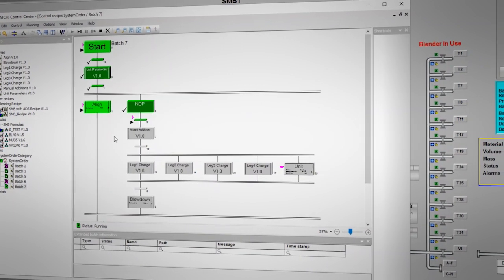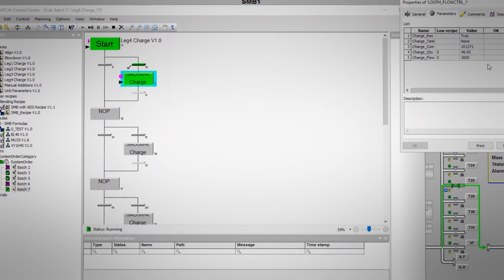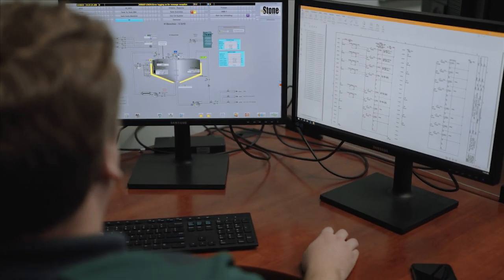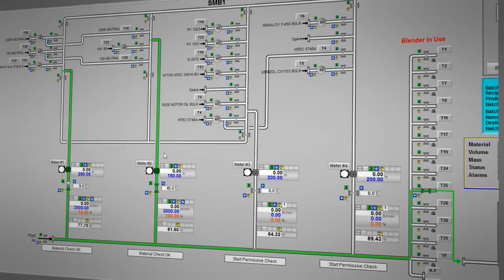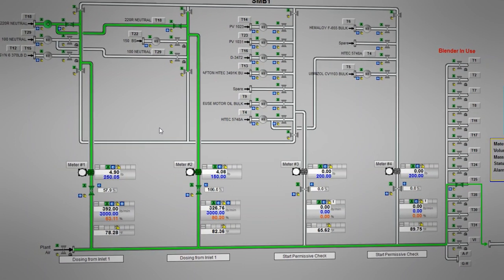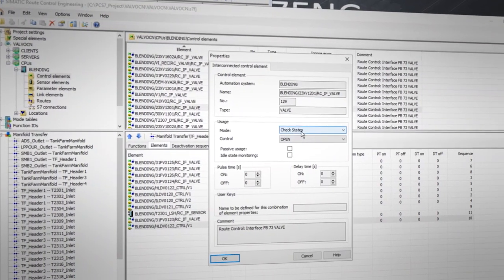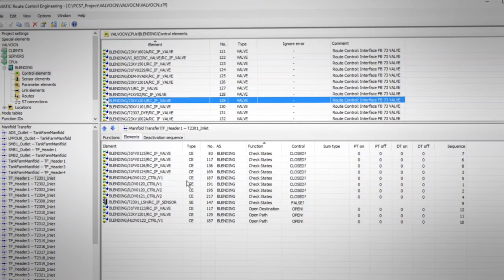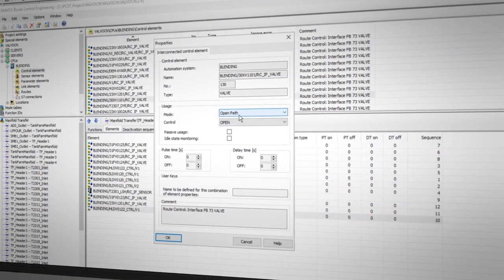Siemens SIMATIC Batch Overview by Gray Solutions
A trusted Siemens Solution Partner discusses their experiences with SIMATIC Batch and Route Control when delivering ISA S88 Batch DCS process automation solutions.